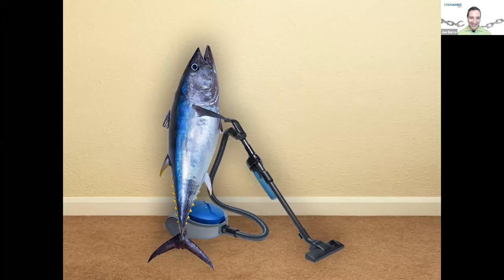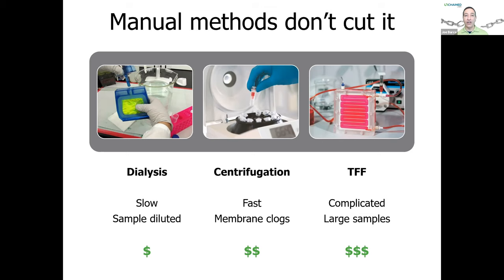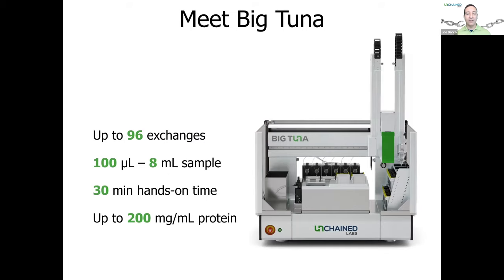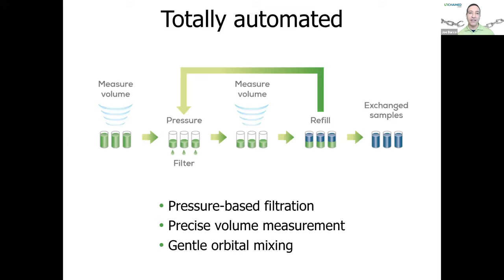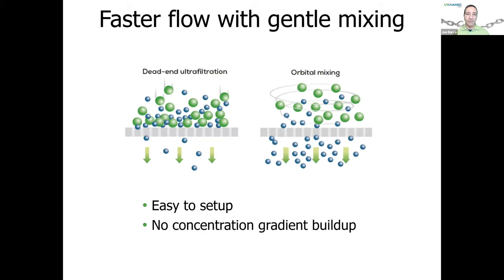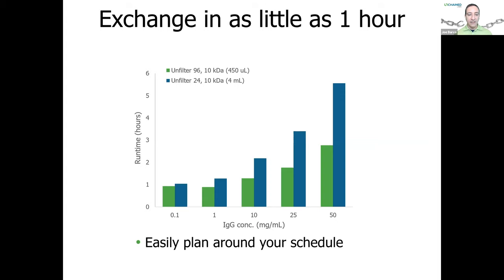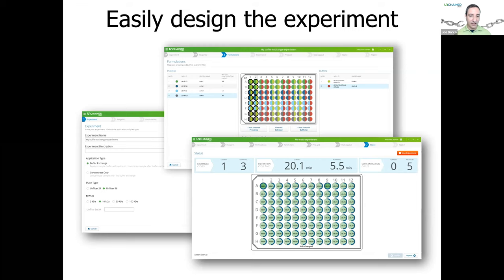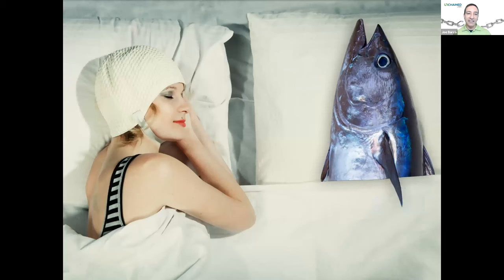Stop waiting around, automate buffer exchange with Big Tuna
Buffer exchange and sample cleanup are a critical process for biologics characterization and development. Conventional exchange methods are labor intensive and time consuming in larger numbers. Big Tuna was developed as an automated, high throughput buffer exchange platform to let you walk away from manual buffer exchange methods. In this instrument overview and demo, learn how Big Tuna provides additional controls to tailor the exchange process based on your lab’s unique needs.

Key learnings:
• Learn the benefits of automating buffer exchange
• See how Big Tuna automates buffer exchange
• Live Q&A to follow demo